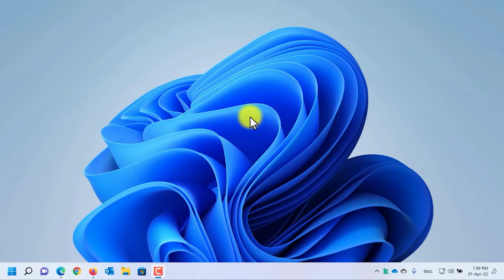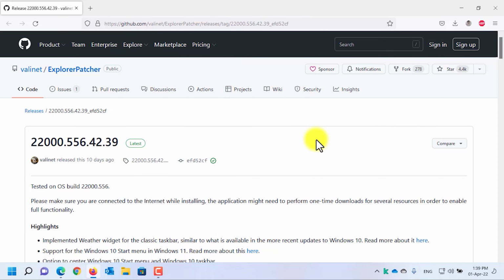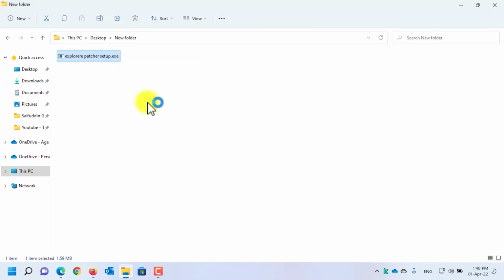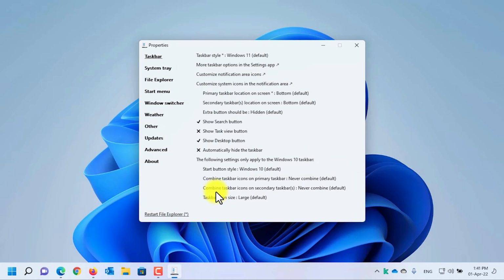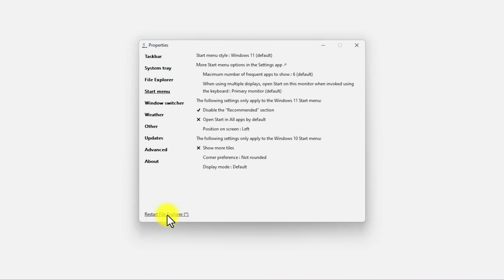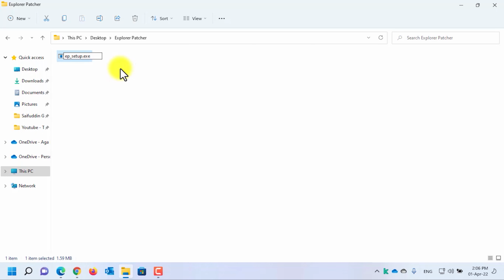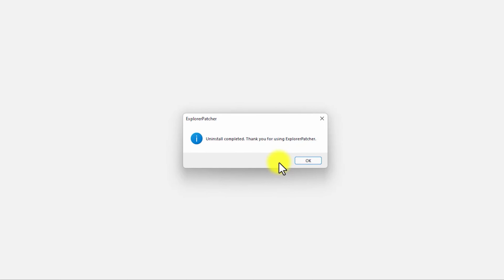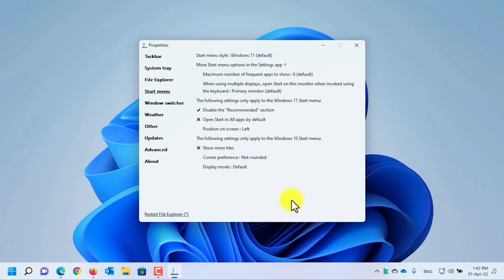How to remove the recommended section in Windows 11 start menu?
Hey Guys,
In this video, I will show you guys how to remove the recommended section of Windows 11.

⌚ 𝙏𝙞𝙢𝙚𝙨𝙩𝙖𝙢𝙥𝙨/𝙏𝙞𝙢𝙚𝙘𝙤𝙙𝙚𝙨
0:00 Intro
0:23 Downloading the Explorer Patcher
0:53 Lunching Explorer Patcher for the first time
1:39 Removing Recommended section of start menu
2:05 Uninstalling the Explorer Patcher
3:13 Outro